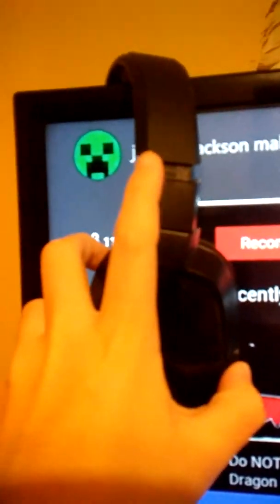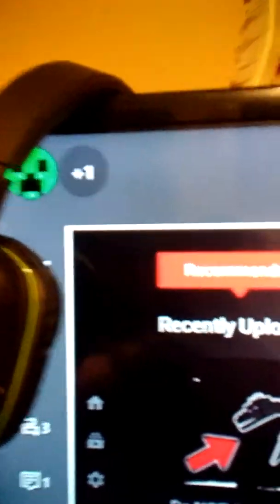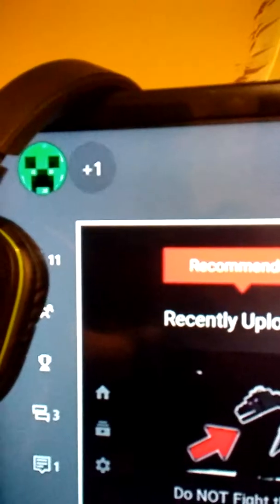Brand new awesome game set up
Join my awesome city world